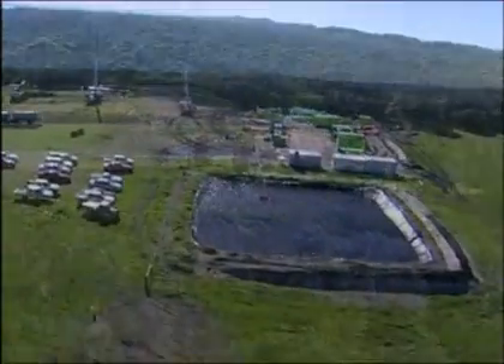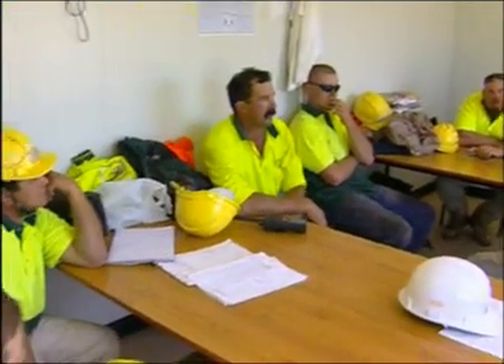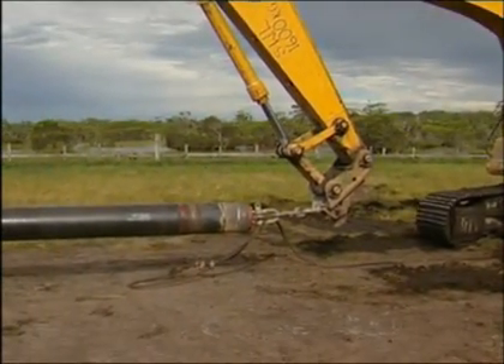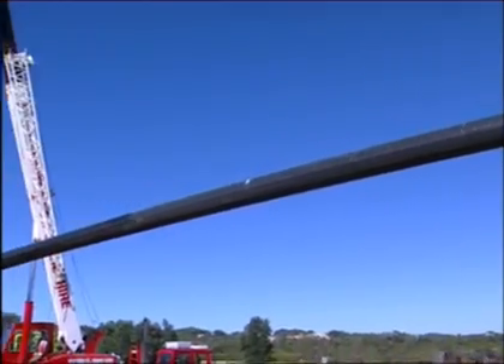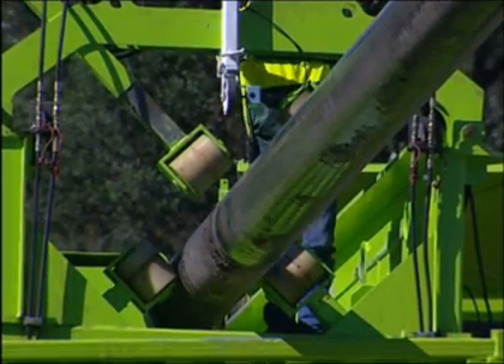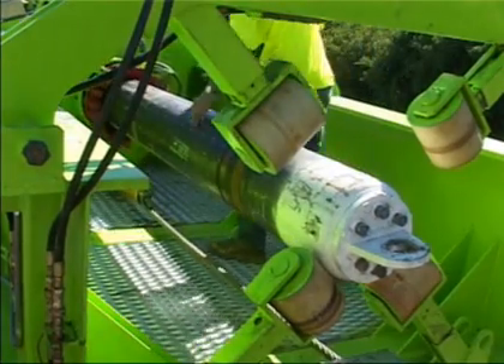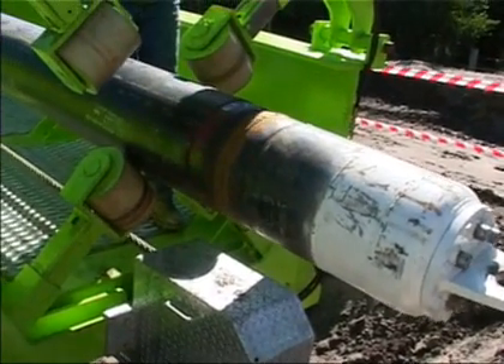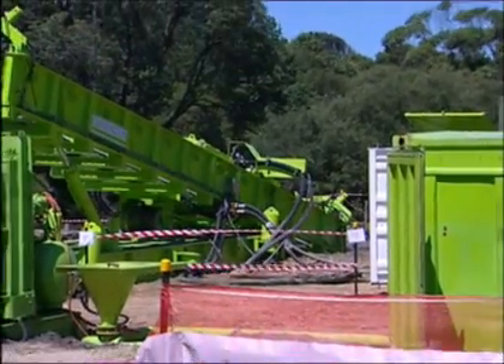Cherrington Shore Landings, Horizontal Directional Drilling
Forward Thrust Shore Landings were developed by Cherrington Group (William Cherrington) in early 2001 as a means of reducing the risk associated with Beach Approach and Shore Landings installed by Horizontal Directional Drilling.

The process involves directly drilling from a land surface location to a subsea exit location along a predetermined course exiting the sea floor. The pilot hole is then enlarge from the land surface location in the direction of a subsea location minimizing the marine activity required to perform the works. A product pipe assembled behind the drilling rig in either continuous length (or in segments) is then thrust into the borehole with a specially designed Thrusting Machine (developed by Cherrington) exiting the seafloor. This process allows the Directionally Drilled Shore Landing to be installed prior to the subsea pipe laying activities, minimizes the cost and risk of marine support activities and delays.

For more information on this process and how Cherrington can assist you in your project contact Cherrington Corporation or William Cherrington directly at ,